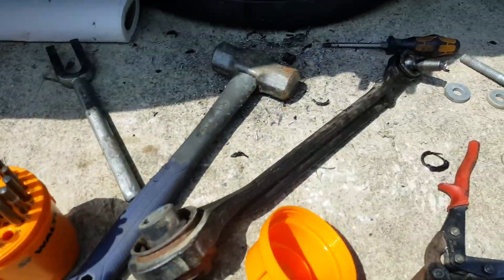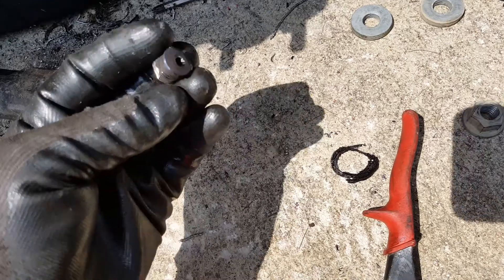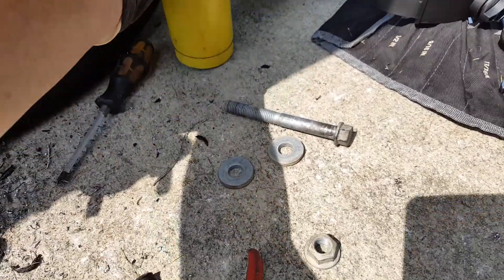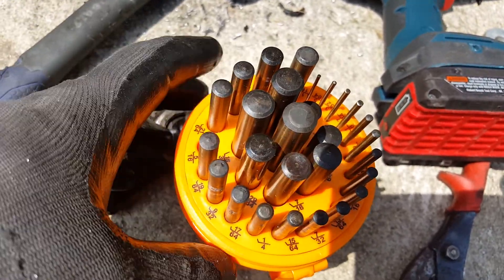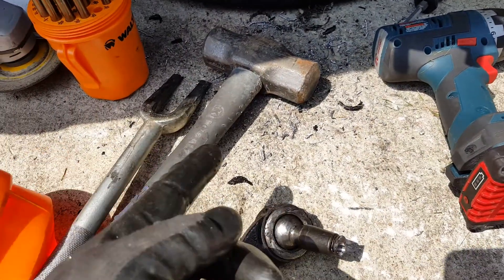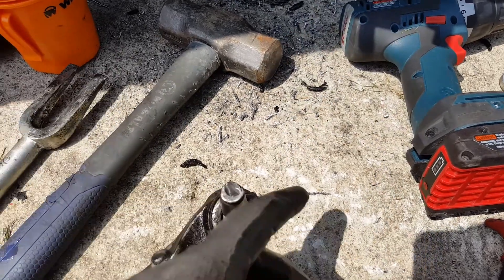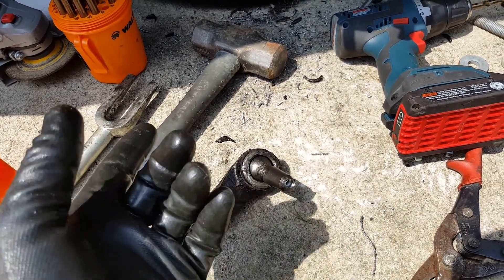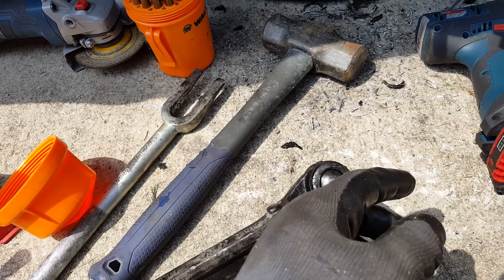How to remove a Frozen or stuck tie rod....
Dodge Charge or Chrysler 300 etc.